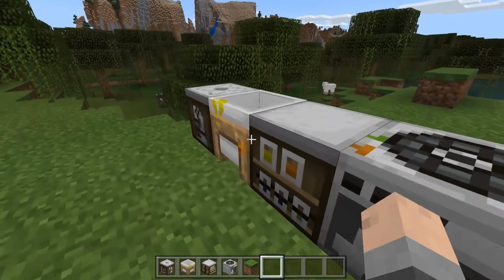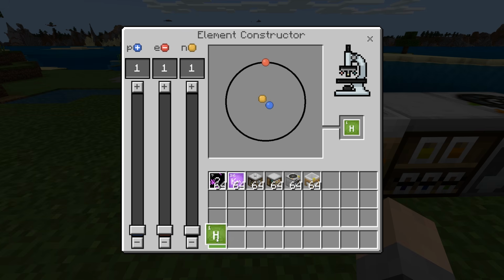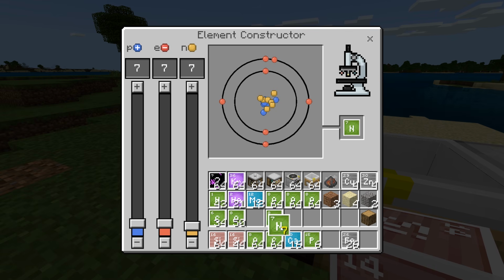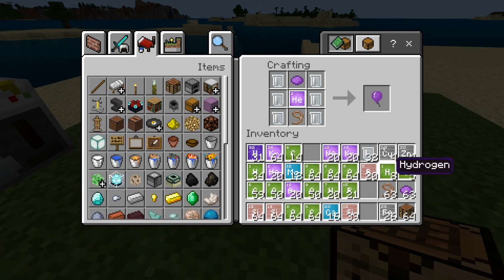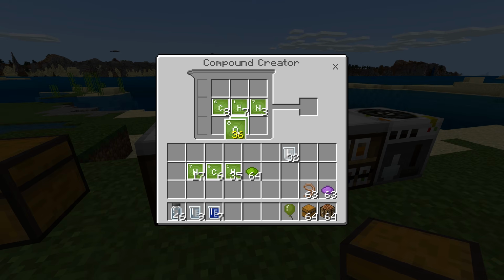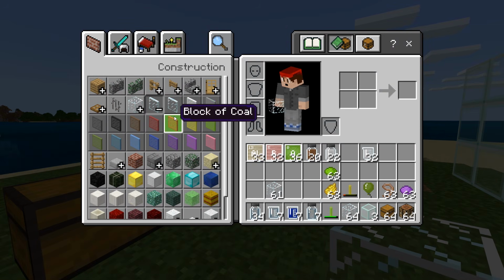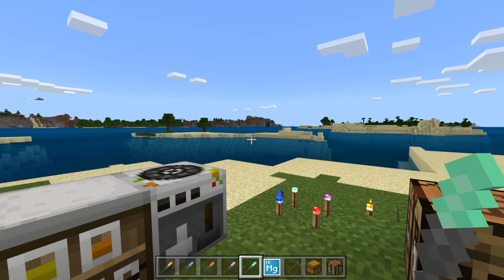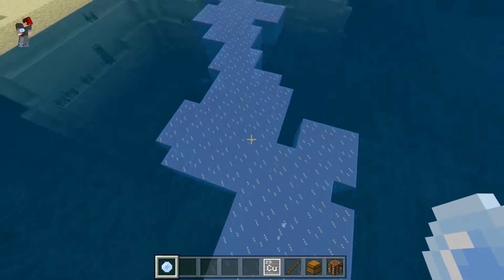Another Look at Minecraft Education Edition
Let's look at Minecraft Education Edition again, which allows Schools and Teachers to use Minecraft as teaching aids in classrooms.